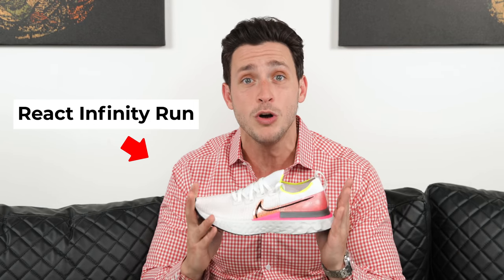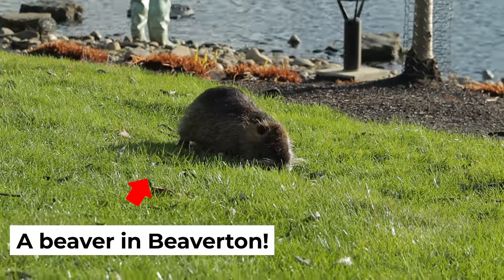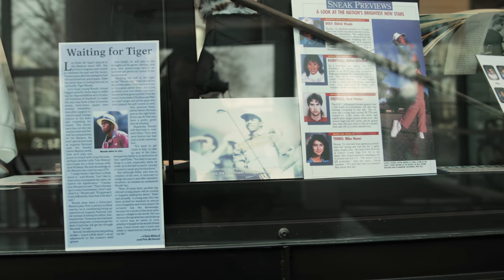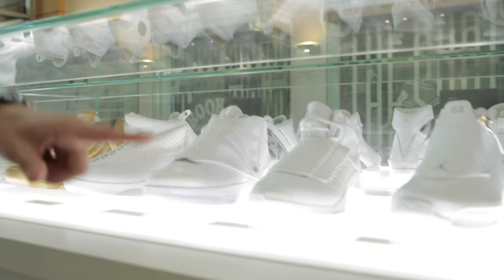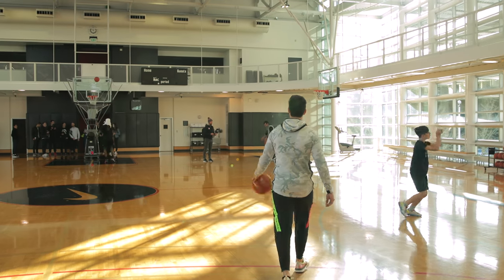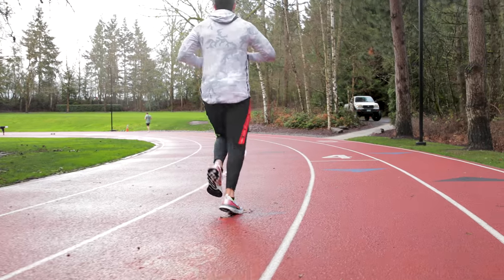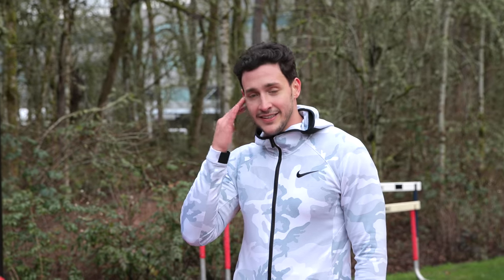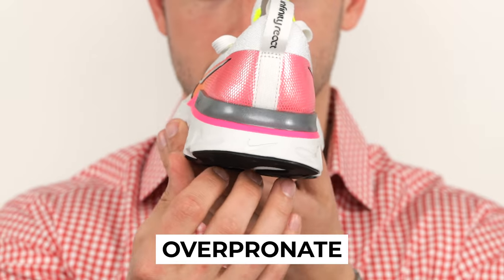Nike Challenged Me...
340 W 42nd St # 2695